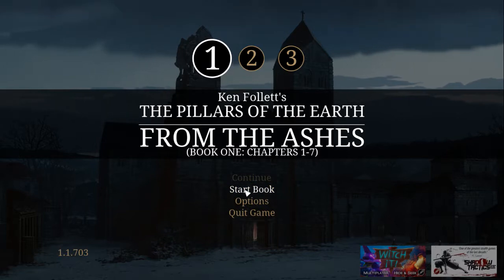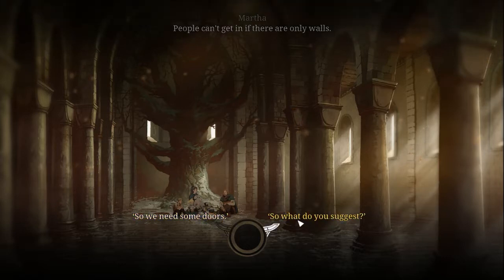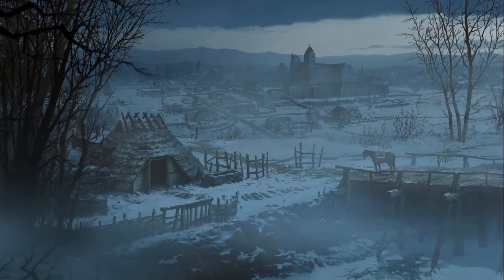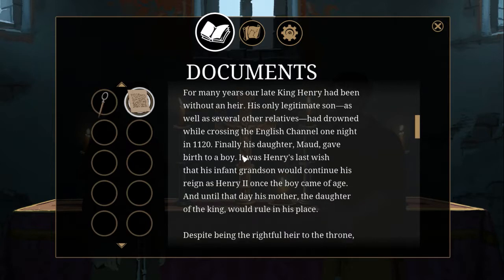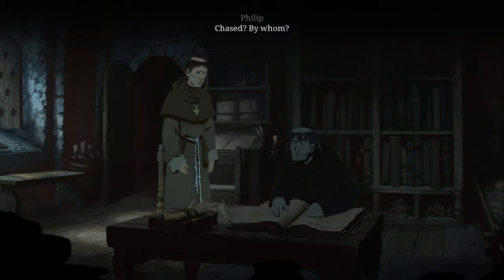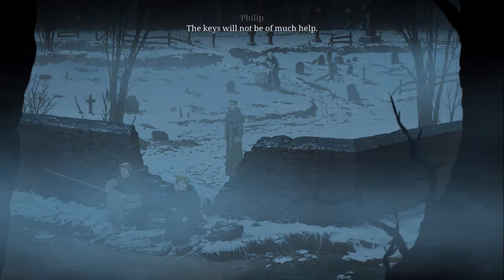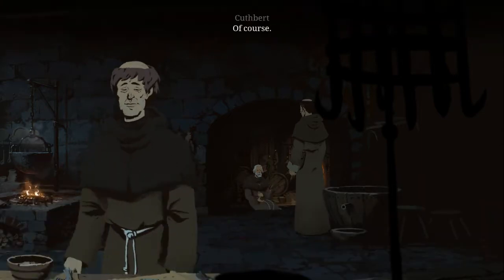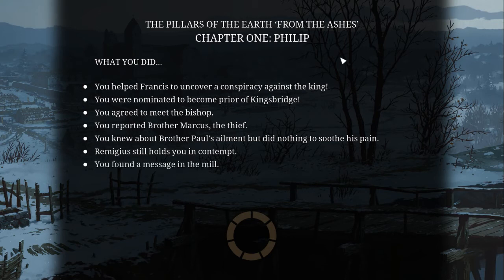Deano Does... Ken Follett's The Pillars of the Earth [Chapter 01 - Book 01]